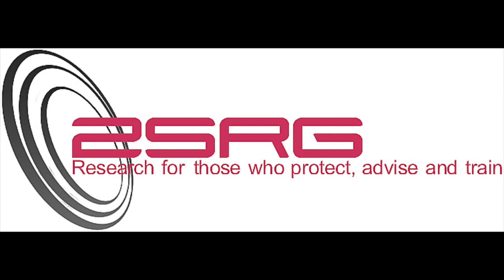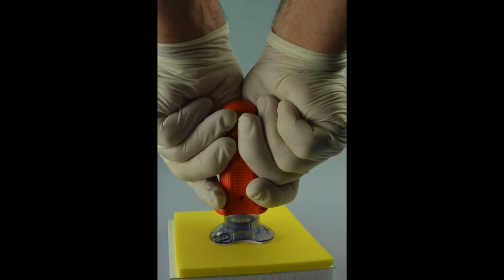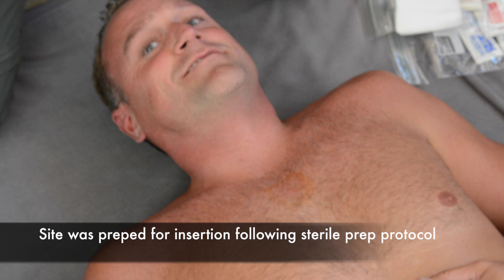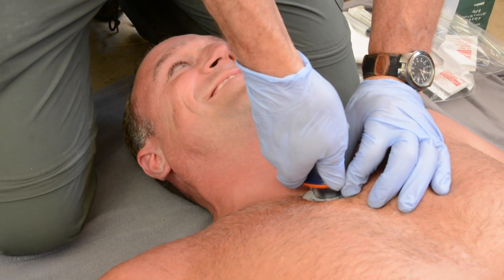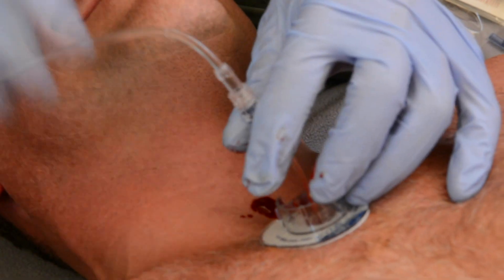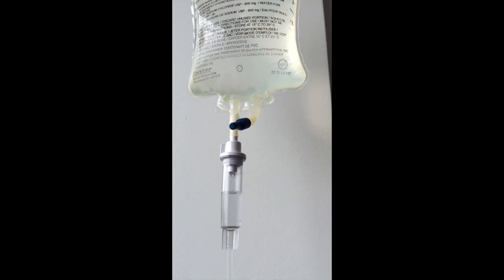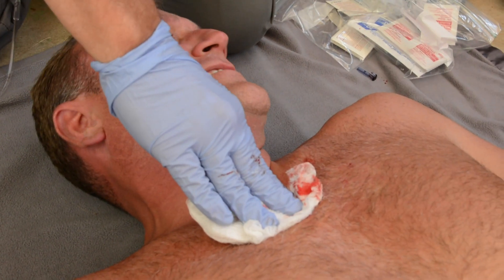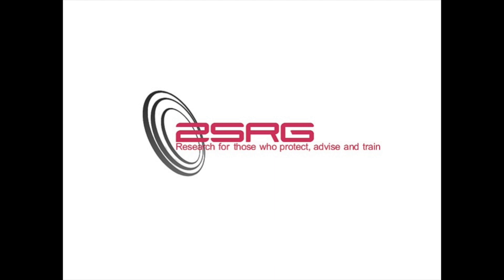FAST Responder Live Insertion NL 2SRG SWAT MEDIC DD JUN 2014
This is a live insertion demonstration of the FAST Responder Sternal IO device by Pyng Medical. The demonstration shows the ease of use, and the protocols for insertion. For more details instructions and training visit the Pyng medical